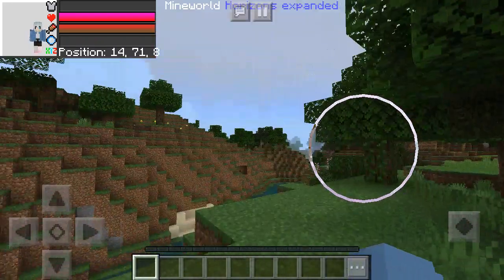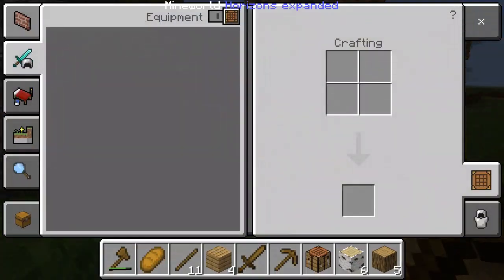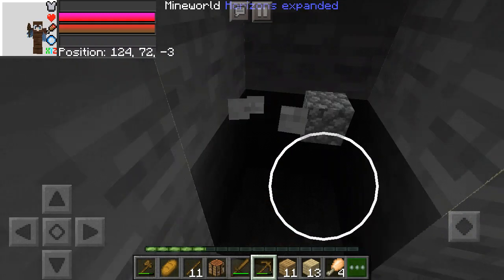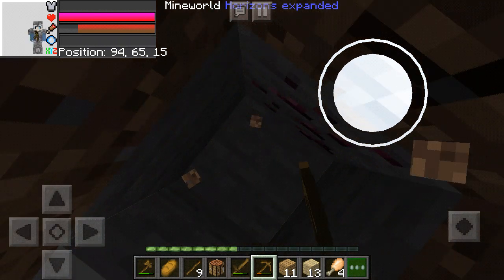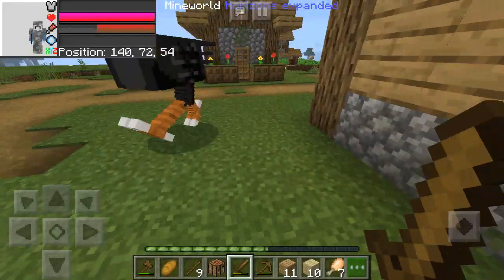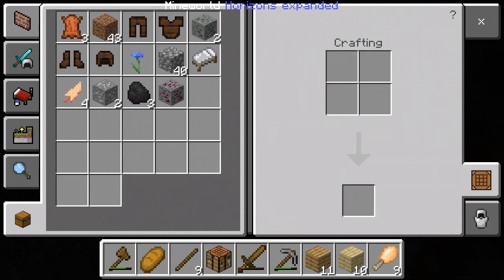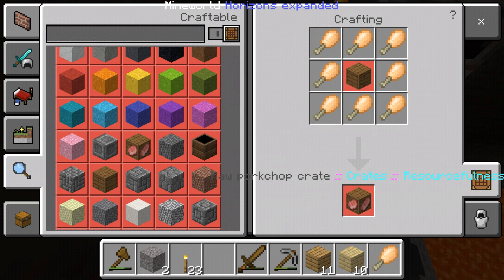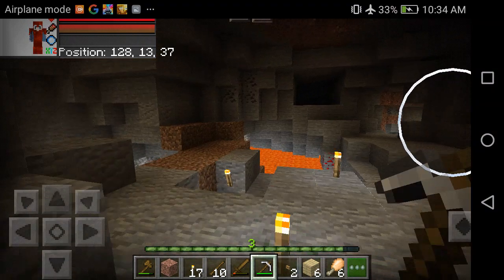TRG'S Coolcraft Final Mod Test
Today is gonna be the final test of all the mods and let's see if they work!

Shoutout to
Nuckie
Tomato Ciophiel
Young doggy